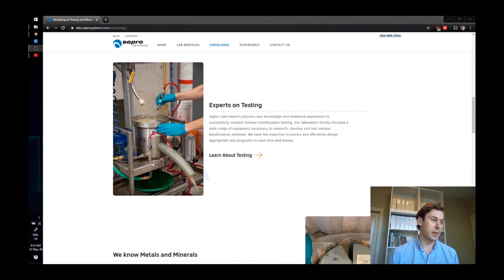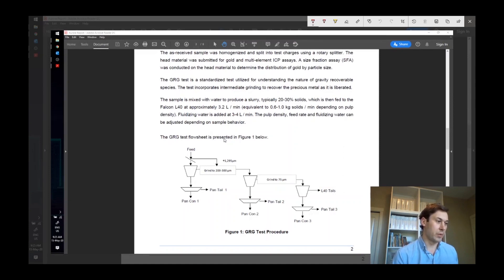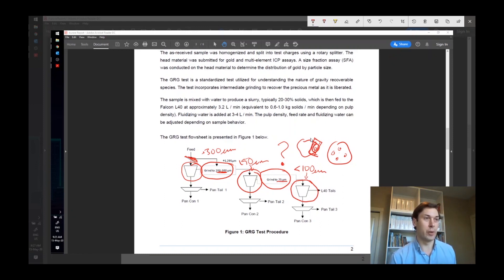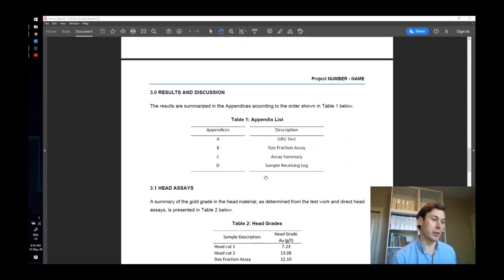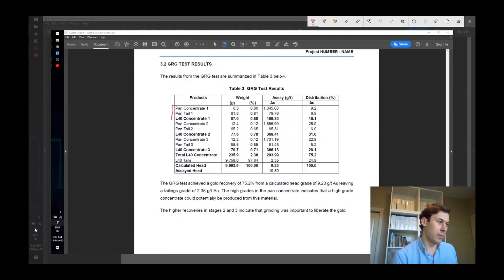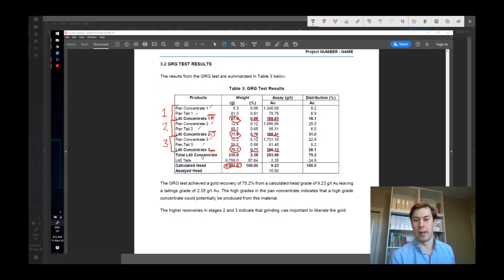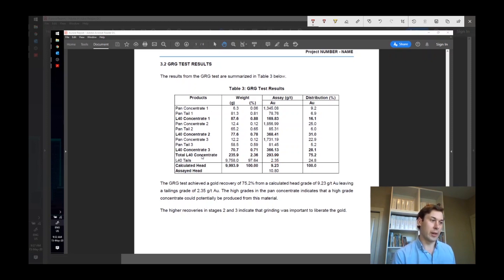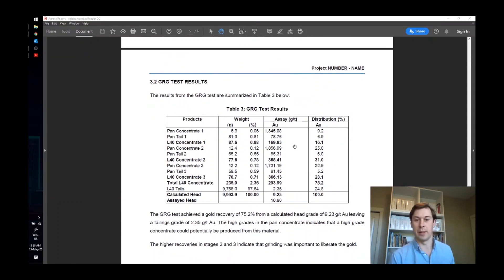How to Interpret a Gravity Recoverable Gold Test Report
Want to know how amenable your gold ore is to gravity separation? A Gravity Recoverable Gold, or GRG Test Report by Sepro Labs has your answer. In our latest video, Andrew Gillis explains how to interpret this detailed report to help you decide if adding a gravity separator to your current recovery process is the right move.